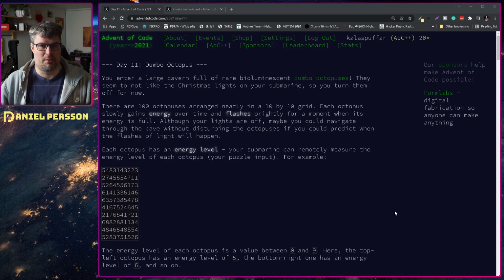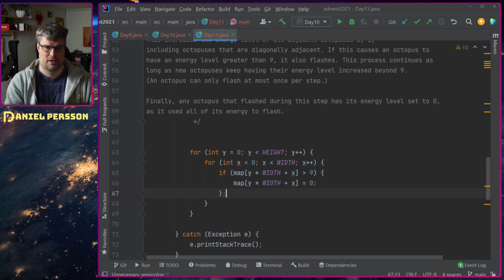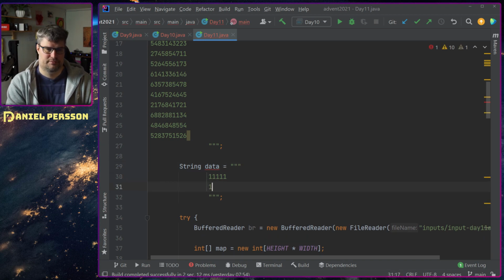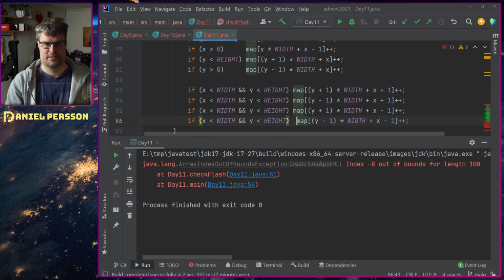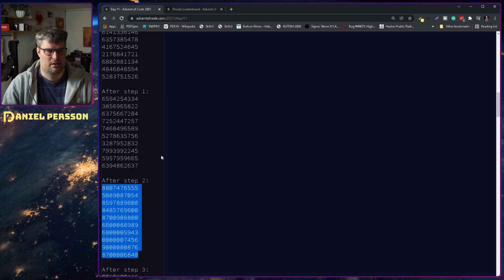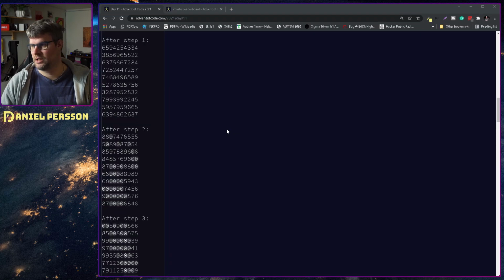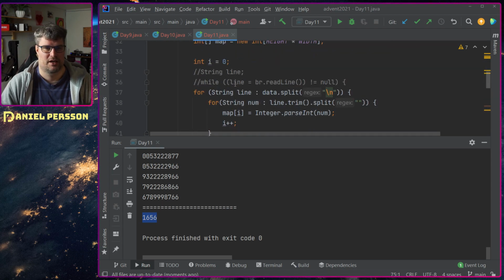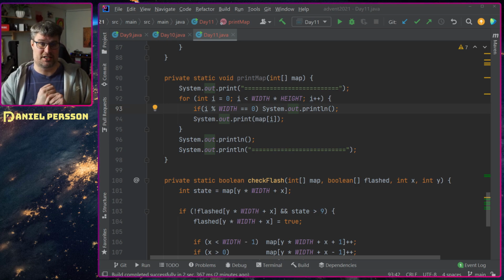Advent of Code 2021 - Day 11